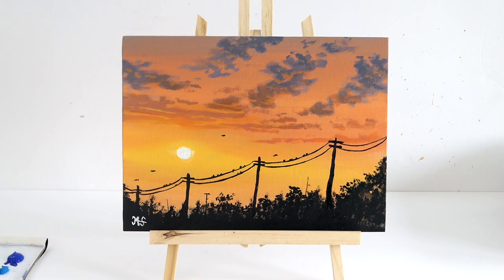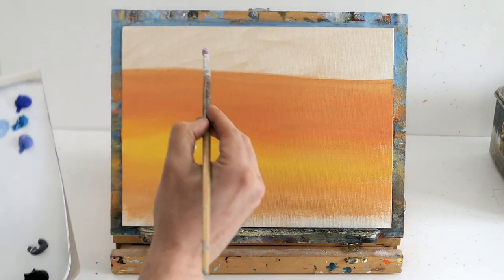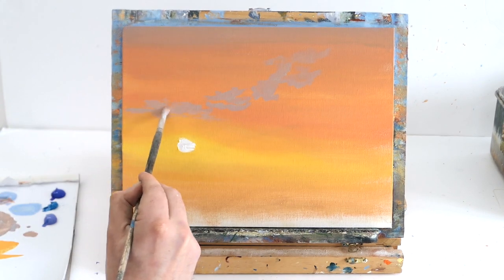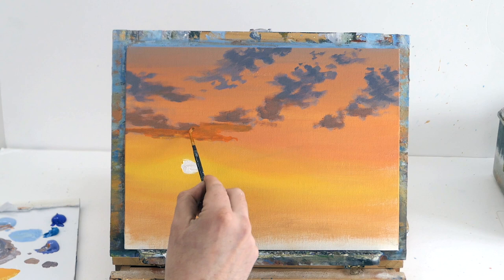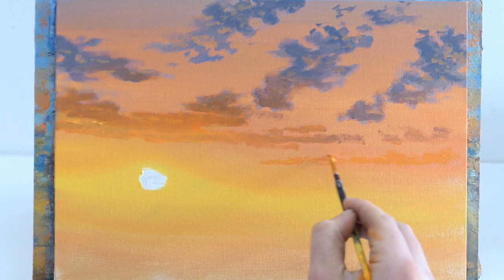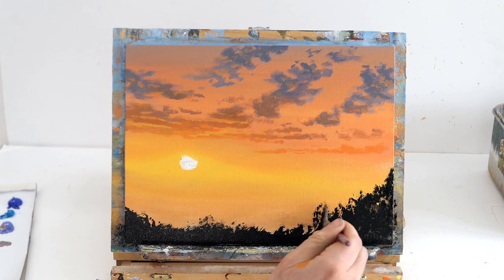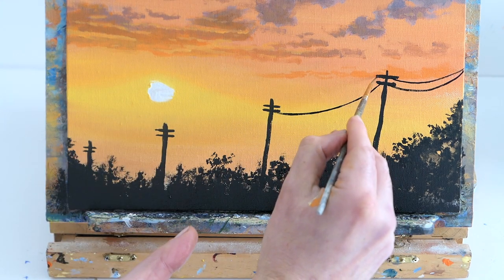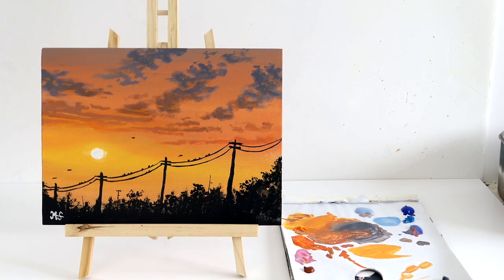Sunset Power Lines Painting - Easy Acrylic Painting Tutorial For Beginners - Sunset Landscape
In todays easy acrylic tutorial for beginners step by step edition.  We are going to paint together a sunset power lines painting.

This easy acrylic painting for beginners will teach you how to blend and mix colours to paint a lovely, easy sunset landscape painting.

We will also use different types of brushes (Links below) that you can use to paint trees and the power line painting more easily.

This easy sunset painting for beginners is painted on a A4 canvas but you can paint on card or paper if you find that easier.

Please have a hairdryer handy to dry your acrylic paints quickly and some baby wipes or kitchen roll in case you make a mistake on your sunset acrylic painting for beginners.

Murray Stewart (M Stewart Paintings) is a participant in the amazon services LLC Associates program, an affiliate advertising program designed to provide a means for sites to earn advertising fees by advertising and linking to Amazon.com & Amazon.co.uk

Murray
M Stewart Paintings